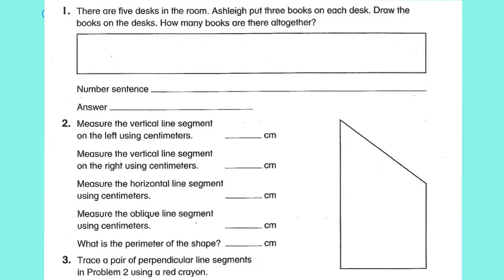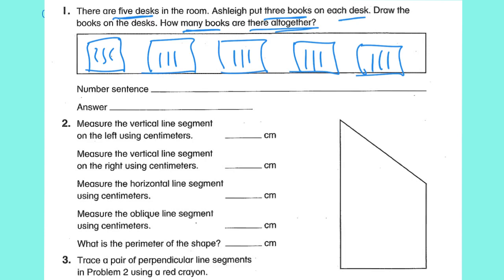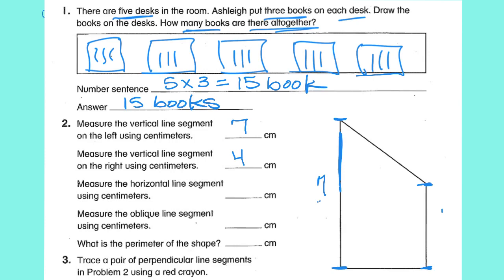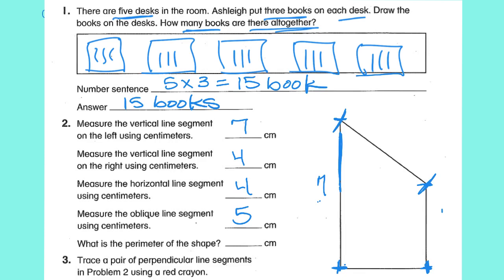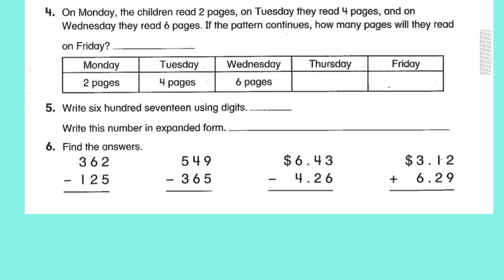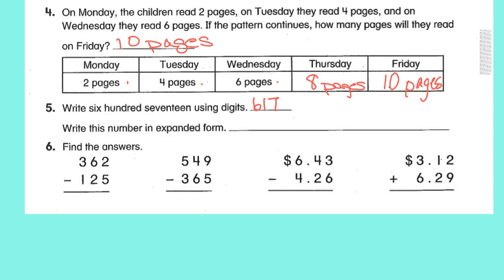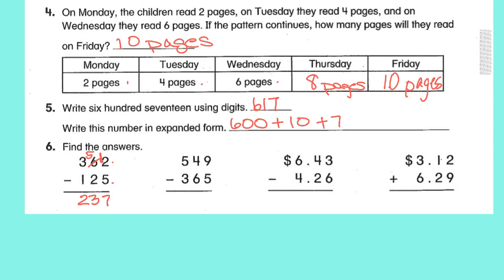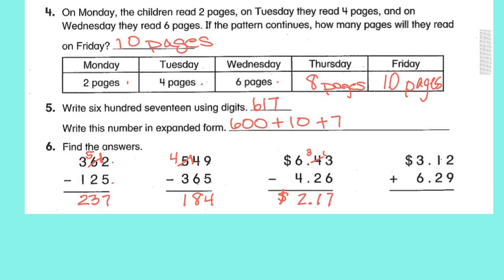JW Grp L119